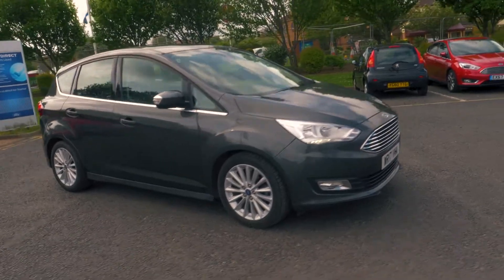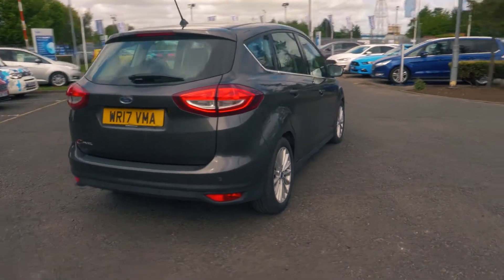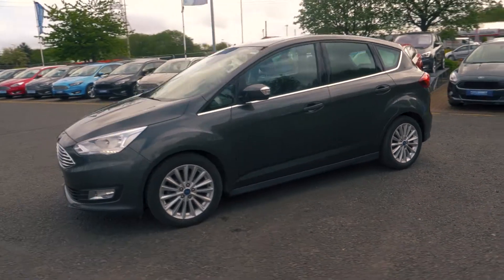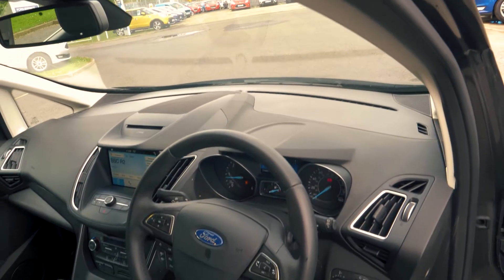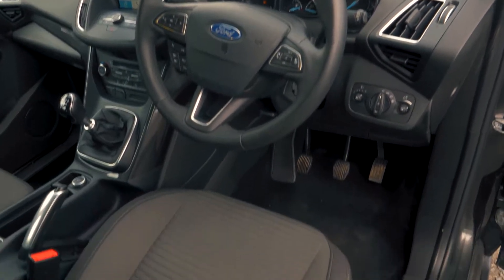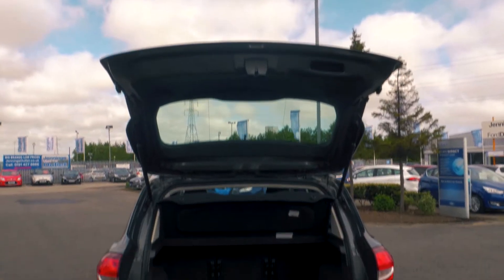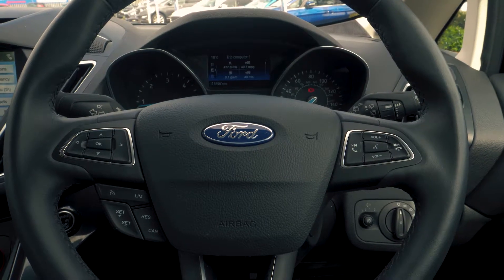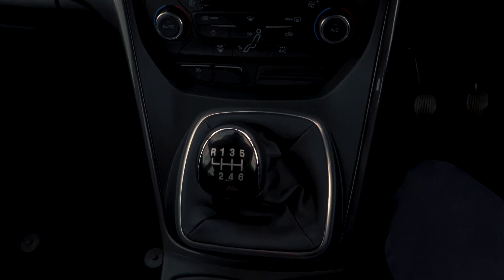Used Ford C-Max 1.5 TDCi Titanium 5dr Mpv